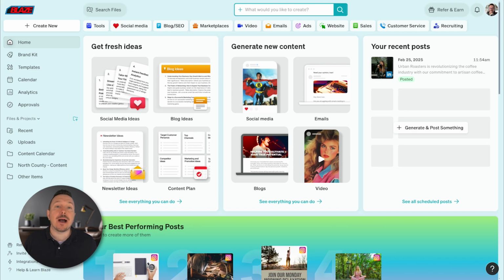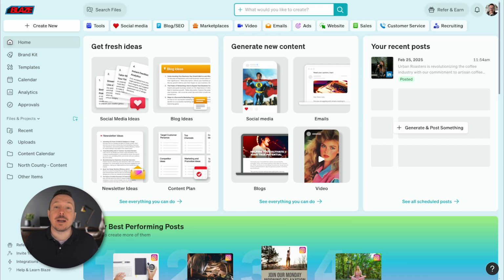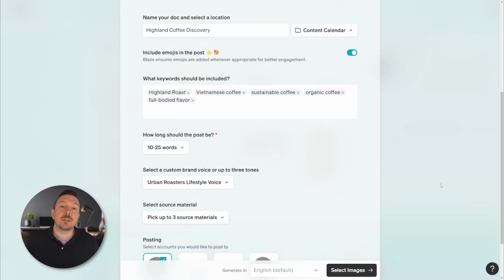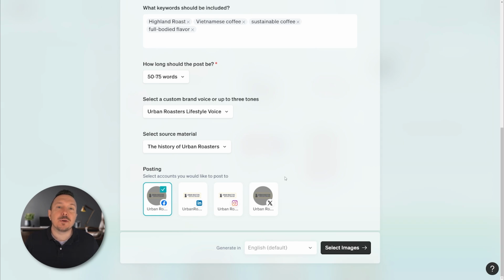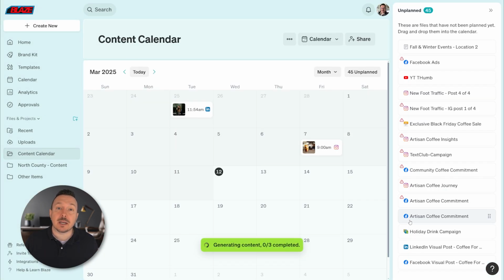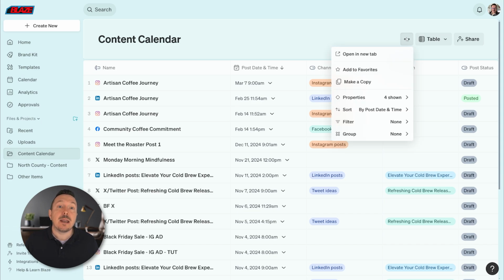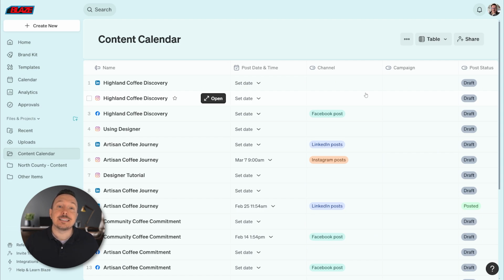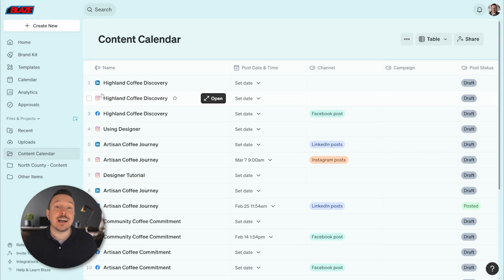How to Cross Post from a Wizard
In this Blaze tutorial, learn how to use the Posting feature in Blaze wizards to generate content for multiple platforms.